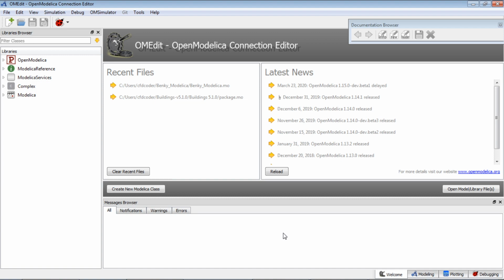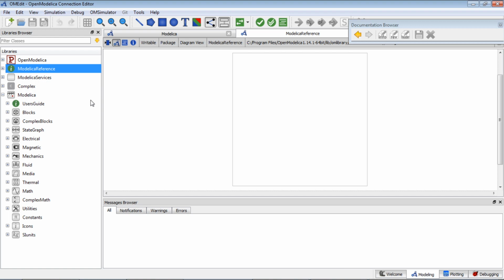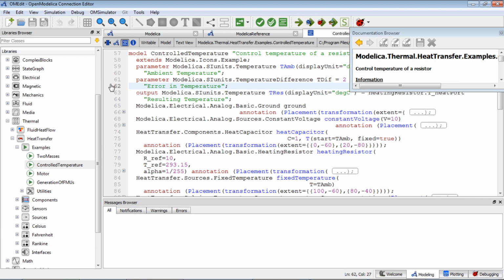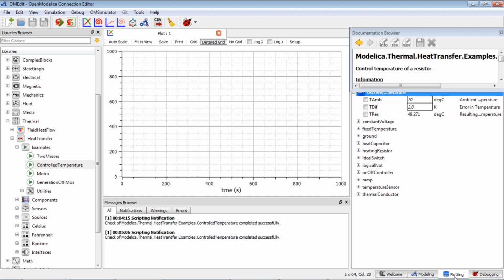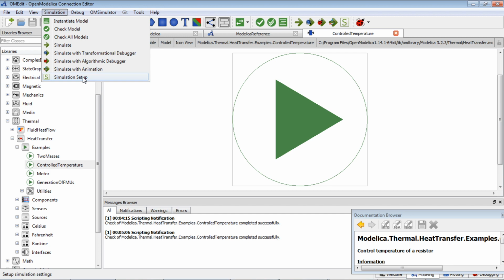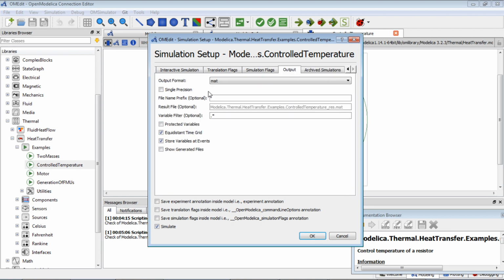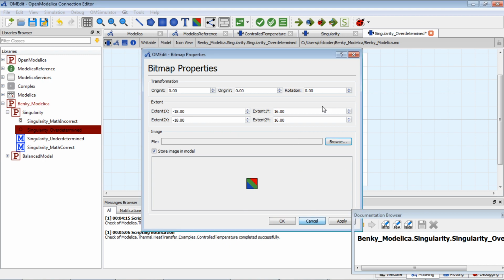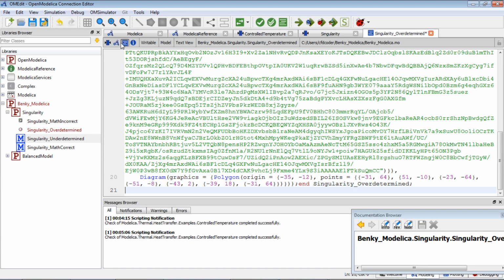Modelica Tutorials for Beginners: 7.0 - OpenModelica Basic Operation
In this video, the basic operations of OpenModelica are presented: (1) what are the four layers of function: Welcome, Modeling, Plotting, Debugging. (2) What are the four representations of models: Icon, Diagram, Text View, and documentation.. (3) How to check you models (4) How to simulate your models (5) What are the common Modelica libraries (6) How to load your own model (7) How to design your icon for your model. (8) How to do simulation setup: start-time, stop-time, linear-solver, non-linear-solver.